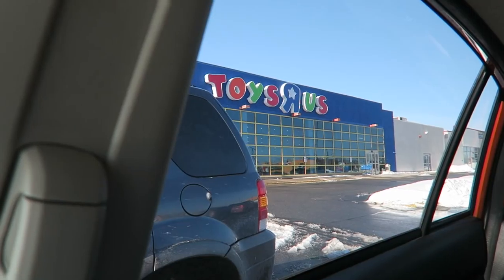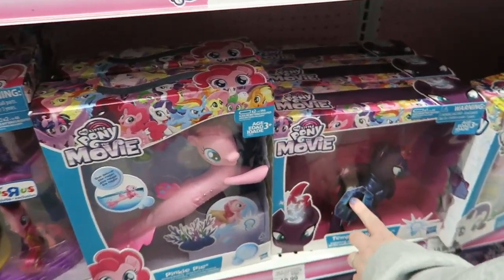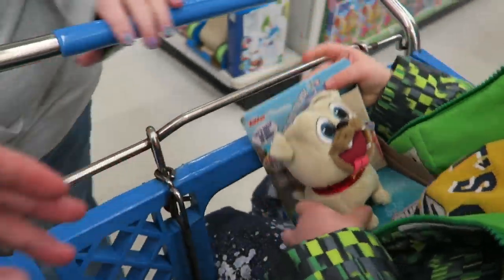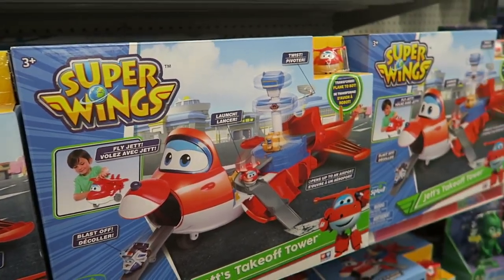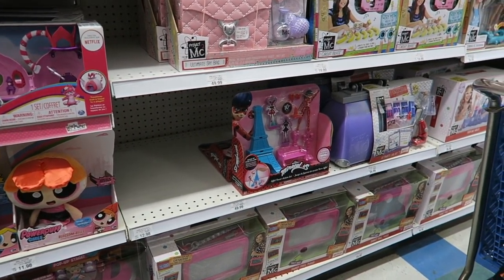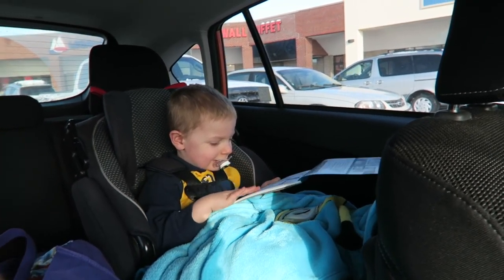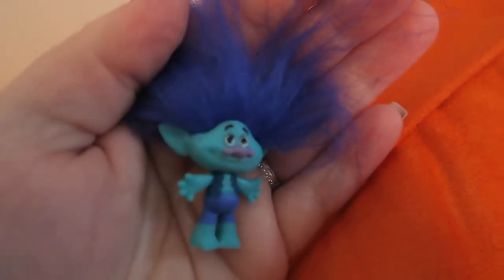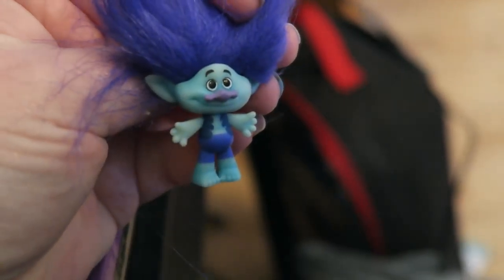Ahh! More Toy Shopping?! New MLP Stuff! 2.8.2018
We actually found a MLP toy aisle that had some new stuff and was stocked!

2.8.2018 Vlog# 812

Welcome to Bin and Jon's Second Channel!! This channel is all about our lives: raising Teagan, Toy Shopping, Travels, and of course the normal everyday life that we lead!! We hope you enjoy the look behind the scenes of the Bin's Toy Bin Family!